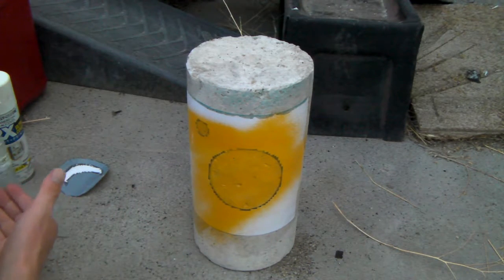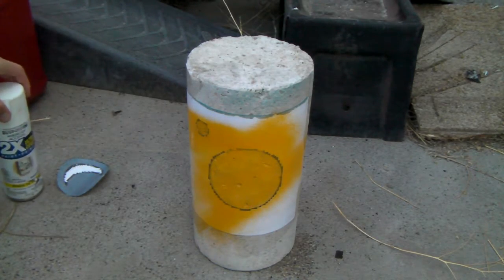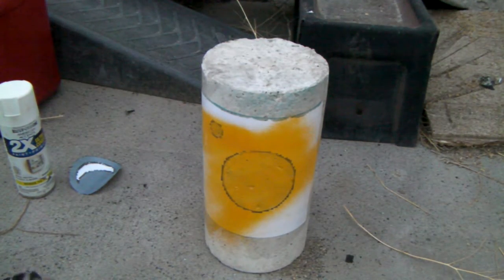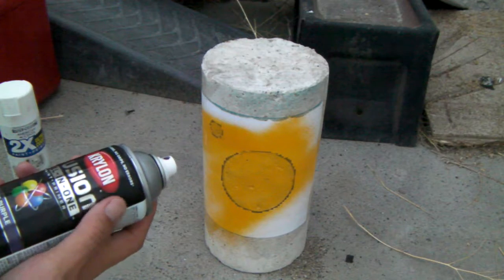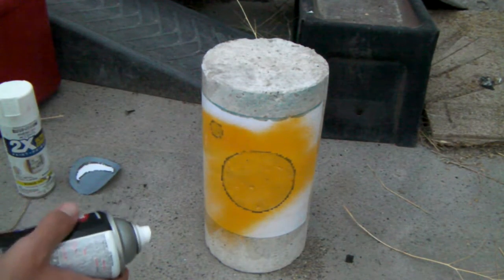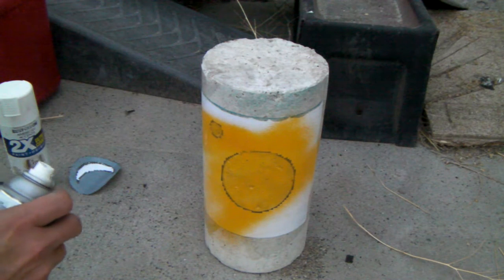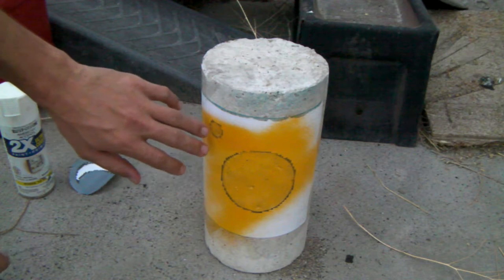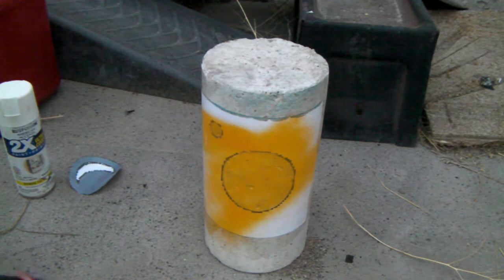Spray-Paint Art: Outer Wilds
The Outer Wilds symbol was hard to do but enjoyable, this time I used a soft stencil instead of cardboard because of the angle of the cylinder.
We also narrate audio books, and would love to read a visual novel of something with you, if you would be so kindly inclined.

I cut the stencil and did most of the spray-painting this time, including hand painting the smaller moons silver starlight shafts.
My brother is better with crescents and circles so he applied the dual layer in the crescent moon in chrome and sparkly blue.